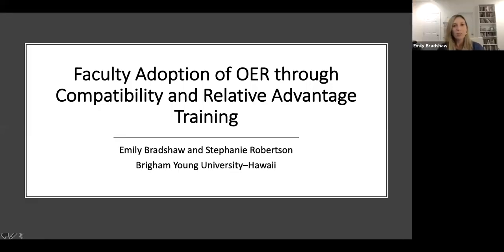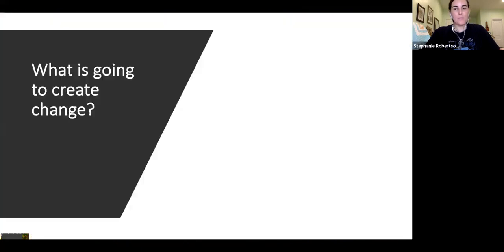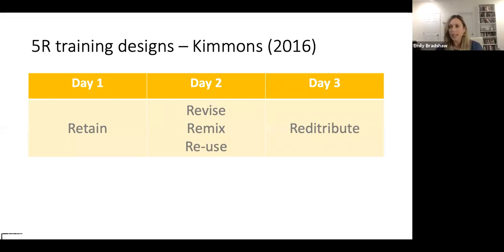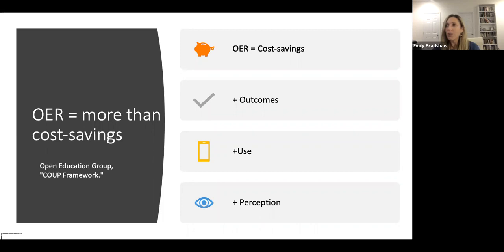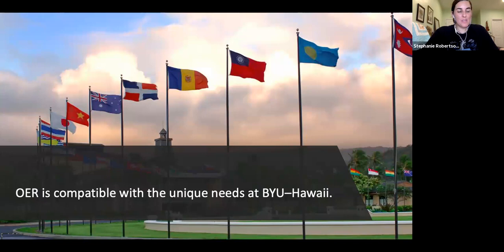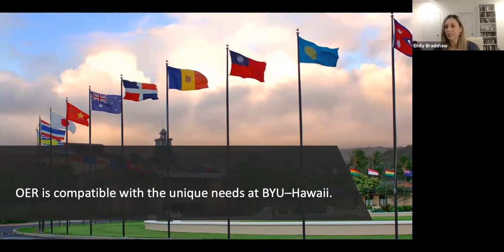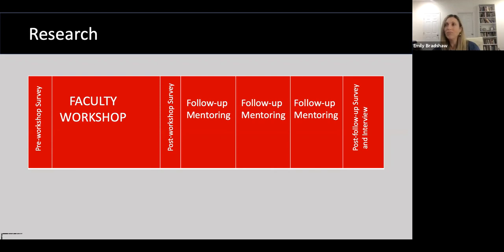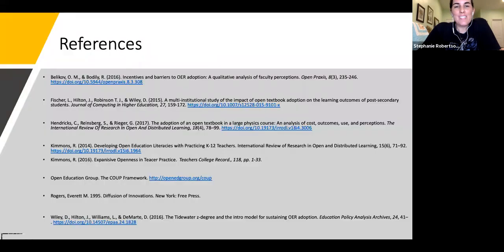Faculty Adoption of OER through Compatibility and Relative Advantage Training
Session #: 4
Authors: Stephanie Robertson, Emily Bradshaw

The research around Open Educational Resources (OER) largely focuses on cost benefits to students and perceptions of OER. This research has laid a foundational level of demonstrating that OER is a viable alternative to traditional textbooks. However, even though 91% of faculty members in one multi-institutional study reported that they are interested in using OER, only 5% actually do (Bodily & Belikov, 2016). Several studies illuminate the barriers faculty face in moving toward OER, including lack of or mistaken awareness of what OER is, difficulty finding OER, difficulty in finding time to search, and insufficient institutional support. How do we overcome these barriers through faculty training? From the perspective of Roger’s Diffusion of Innovation (2003), the main factors in tipping the scale from favorable impression to actual adoption depend on two factors: relative advantage and compatibility. Relative advantage, in this case, is the fact that if faculty do not understand what OER is or the wide range of benefits associated with OER, why would they leave the 91% group of traditional textbook adopters? In terms of compatibility, if they understand the relative advantage, but do not have the means or support to use OER, favorable perceptions are less likely to translate to adoption. While researchers have studied faculty training programs in the K12 sector, a gap in the literature exists for interventions in higher education that take both aspects into account and move beyond discussing the financial benefit of OER. For this reason, training for higher education faculty must address both relative advantage and compatibility. What will this training look like? In order to provide training on a broader scope of advantages and compatibilities, including but not limited to cost-savings, we will use the COUP framework which is a measurement model that has been used in multiple studies to measure the impact of OER according to four parameters: cost, outcomes, use, and perceptions. We will use the COUP framework to backward-design our training around these four areas to encourage wider impact. In each section of this presentation of our research plan, we will also provide information about compatibility resources and training to demonstrate how our faculty will have a practical way to move forward with OER adoption in their individual contexts.

After participating in this session, attendees will be able to:
- Understand how to move beyond discussing cost as a traditional main OER selling point to a broader view of relative advantages
- Outline an effective training based on the COUP Framework that addresses how to make OER adoption compatible or practical for their faculty members
- Communicate what OER can do for their campus in terms of reaching beyond traditional materials in order to address equity, inclusion, and diversity across campus programs